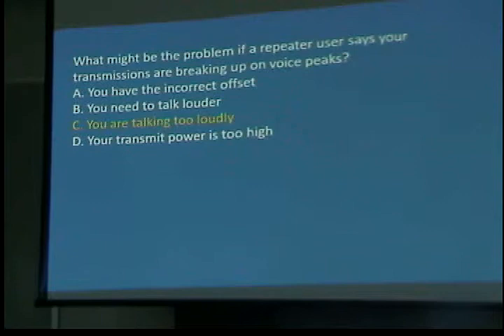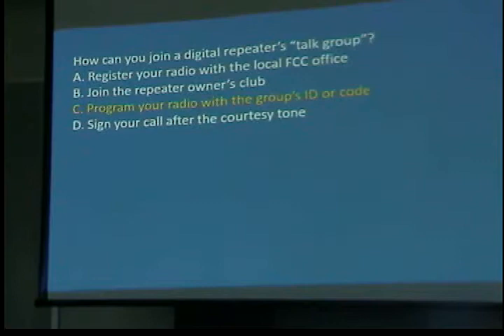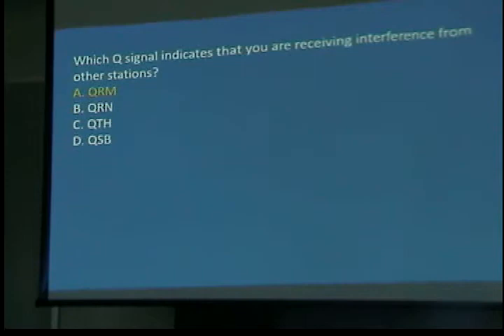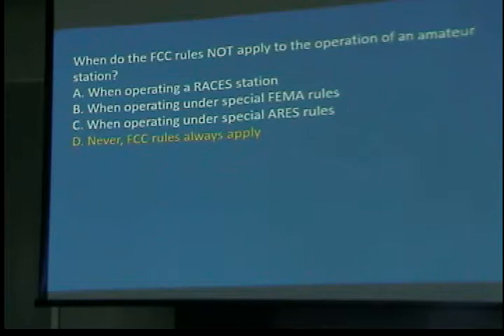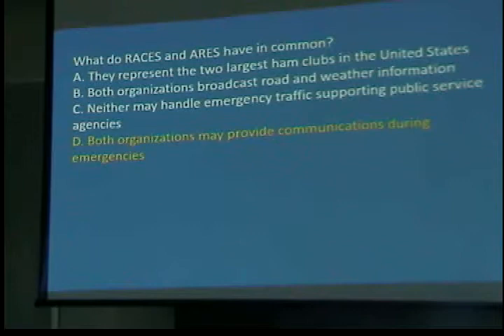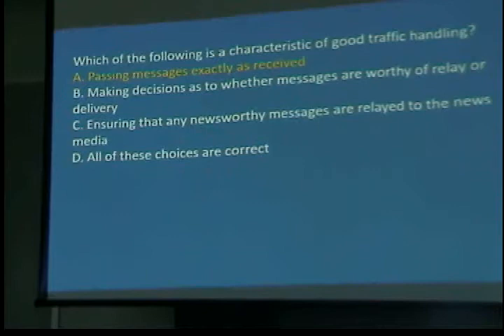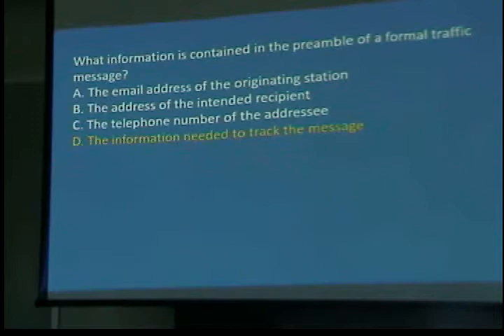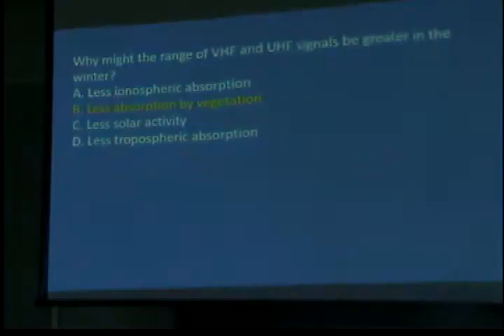Amateur Radio Technician Class Session 4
This is not a professionally shot video...